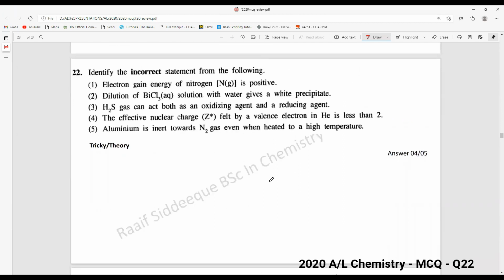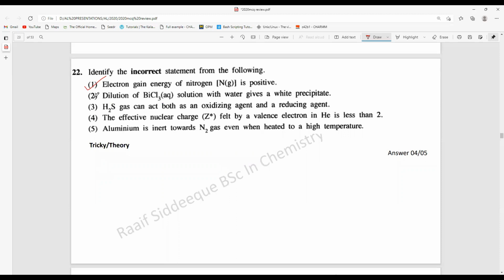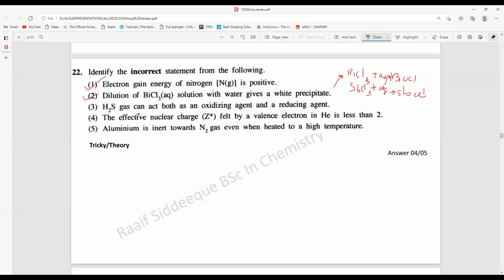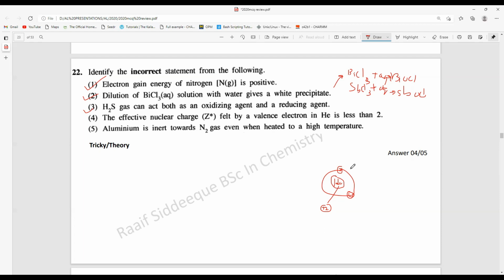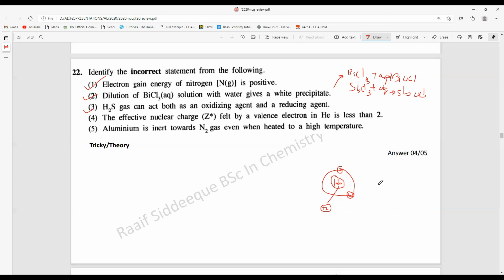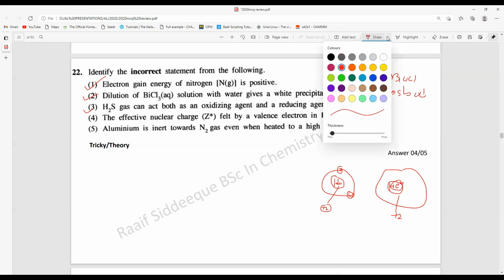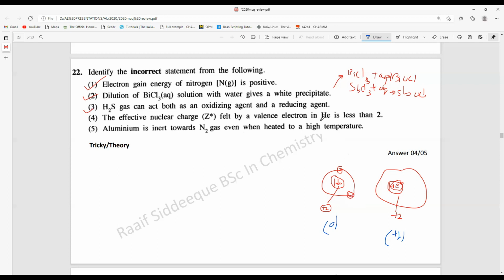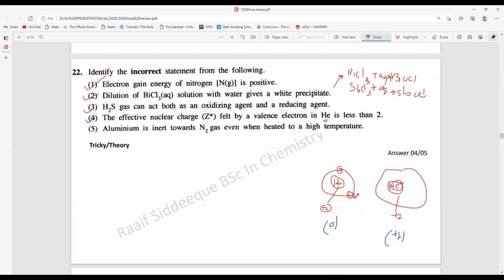2020 A/L Chemistry - MCQ 22